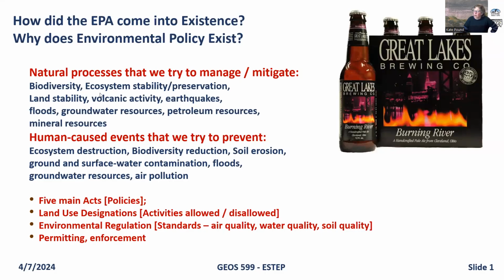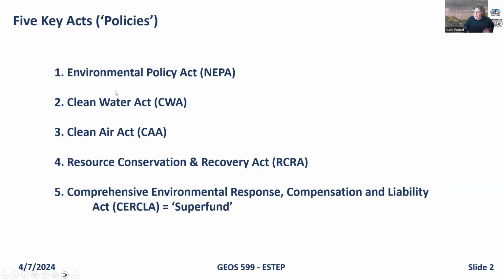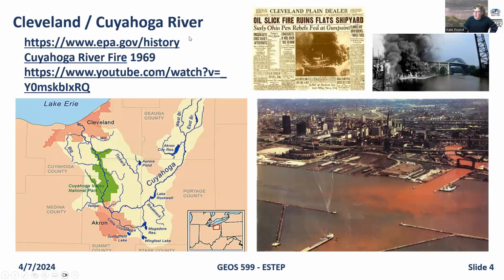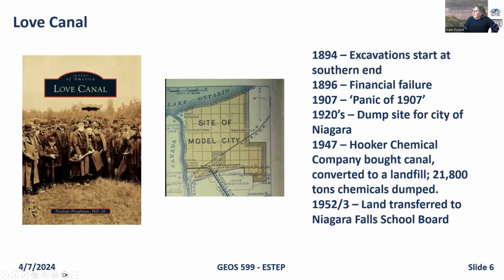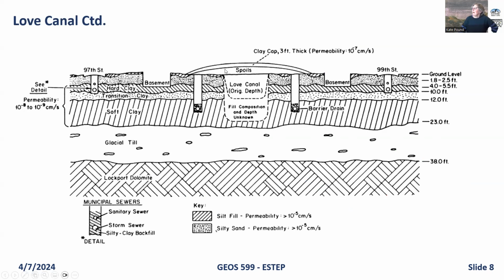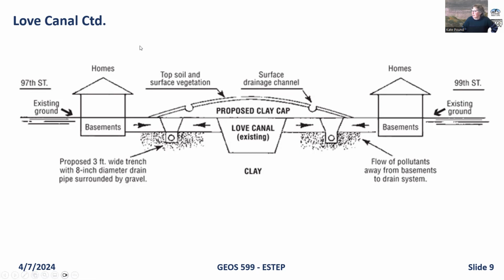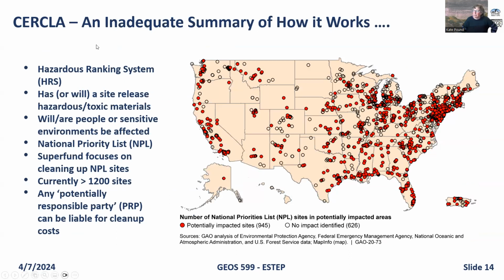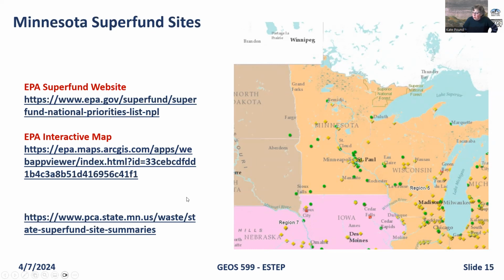ESTEP Week 13 Part 2 EPA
ESTEP Week 13 Part 2 Video Lecture - The EPA